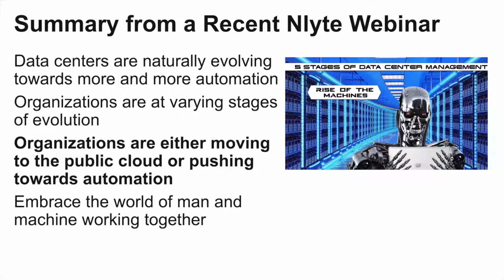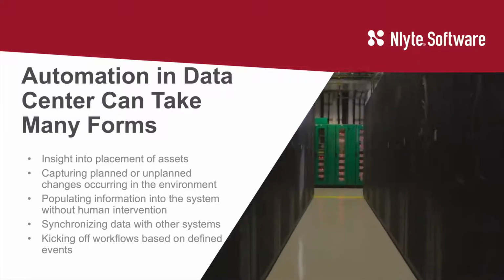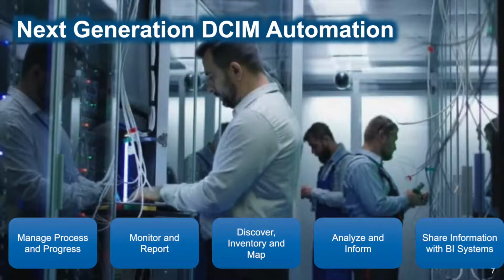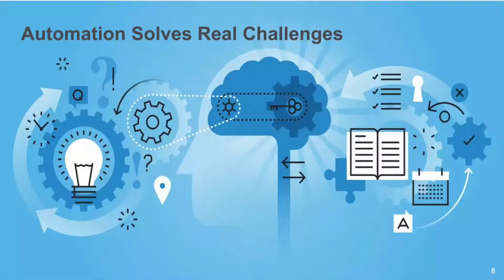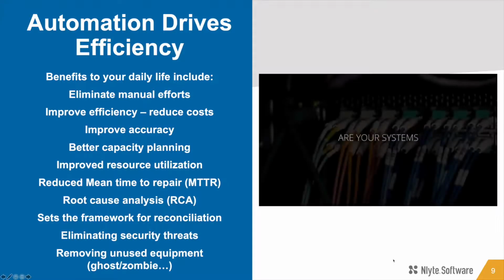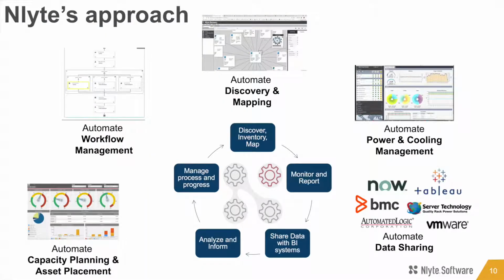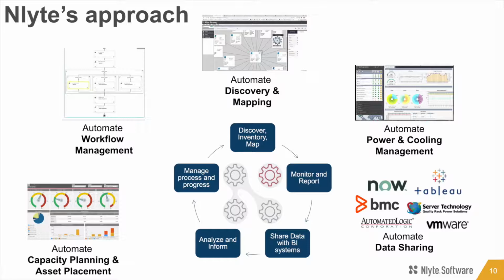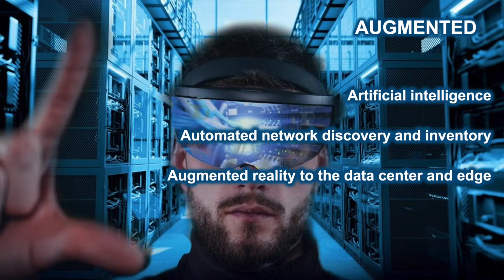Next Generation Automation For Data Center Management